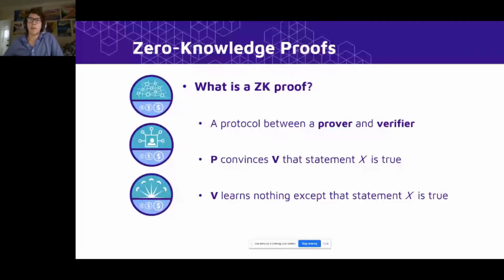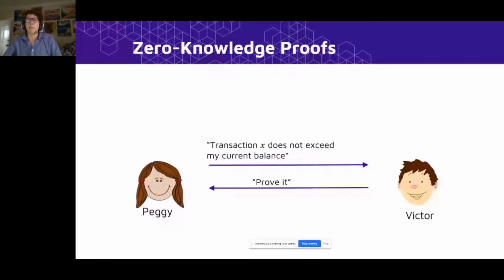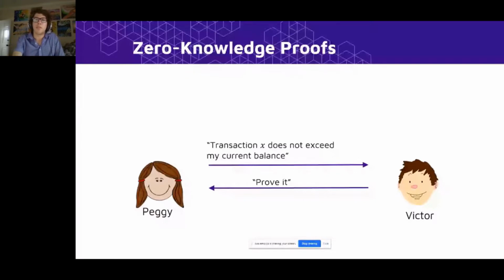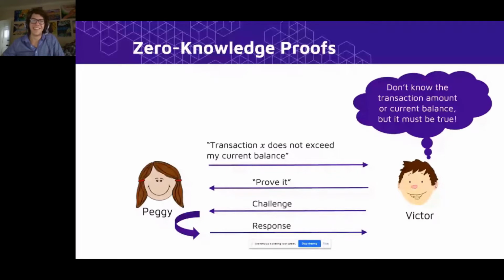What are Zero-Knowledge Proofs?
Explore What are Zero-Knowledge Proofs and their use cases.